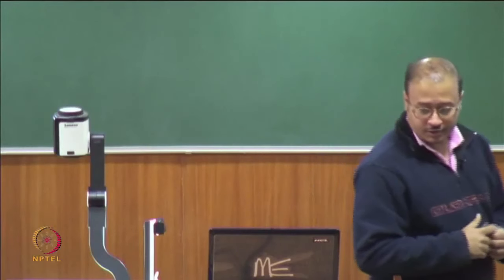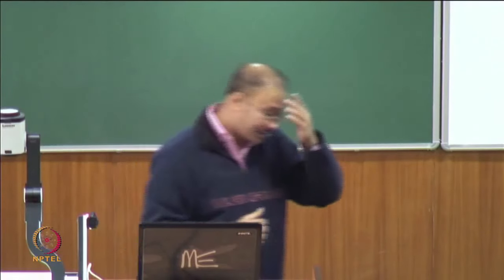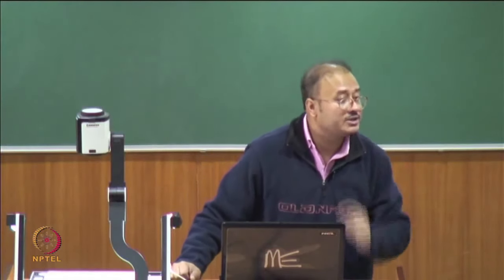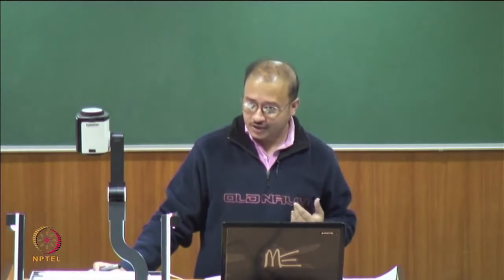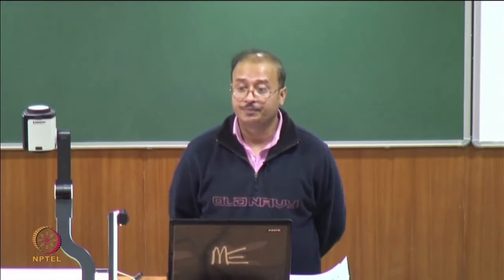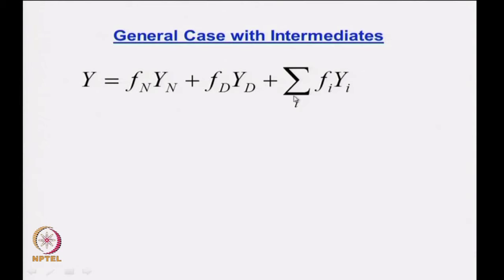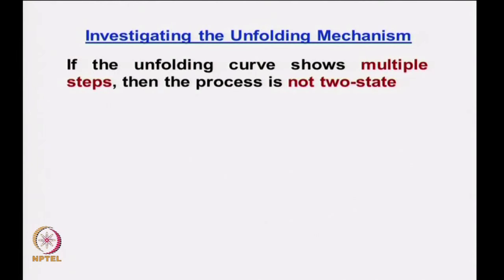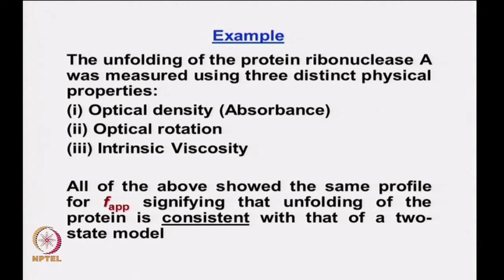Thermodynamics of Protein Unfolding